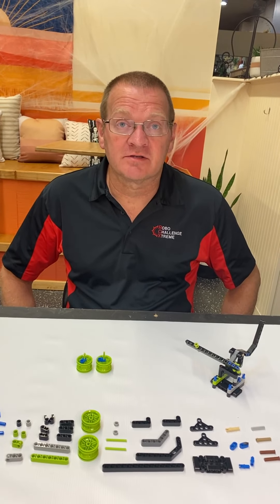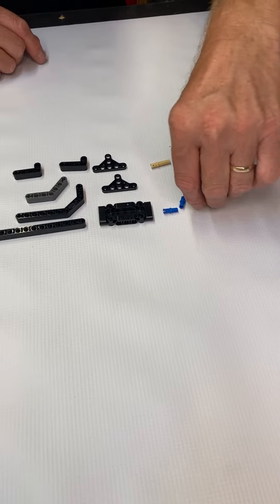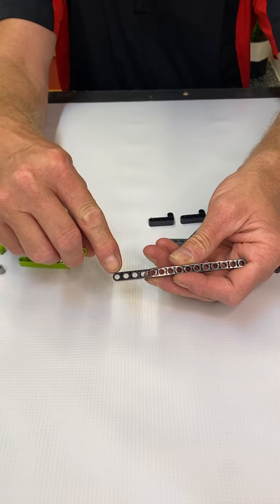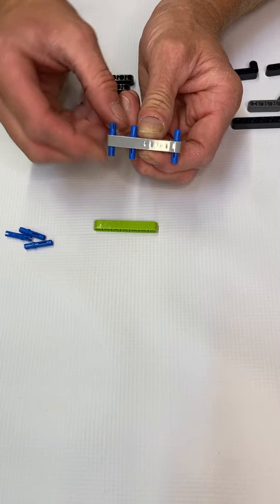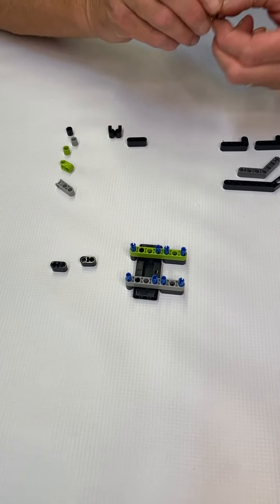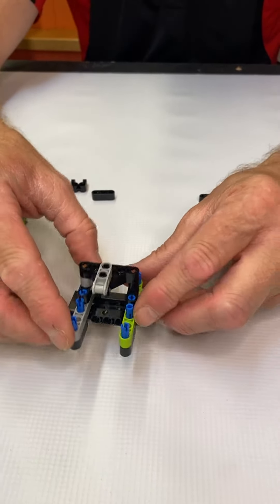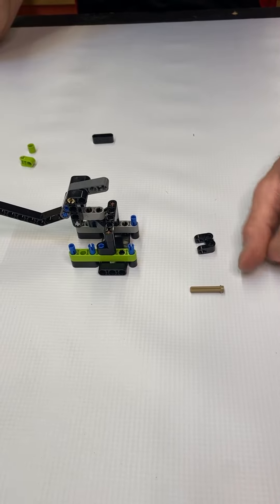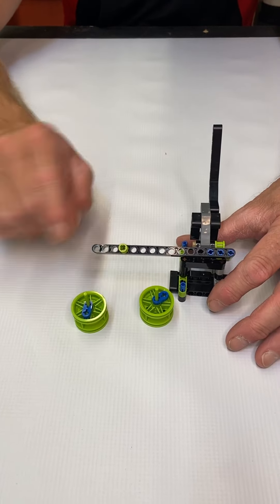Dinosaur World Rescue, Volcanic Arm & Debris Construction Video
This video shows you how to construct the Volcanic Arm & Debris mission objects.  The Volcanic Arm mission object will be Dual Locked to the mat.  The Debris will need to be loaded on the arm to complete the mission object.